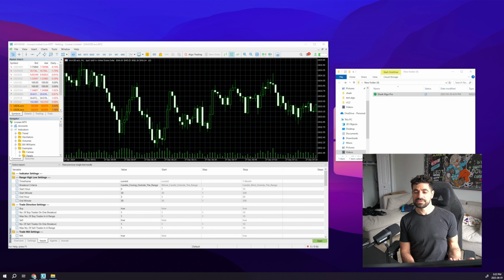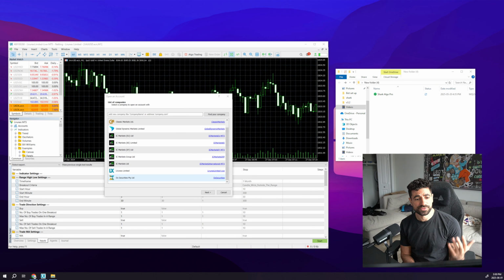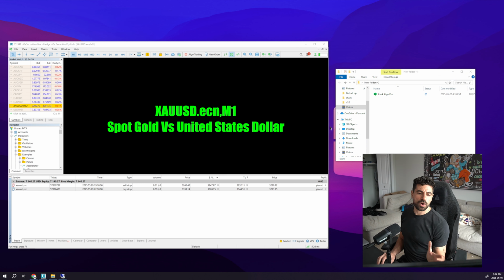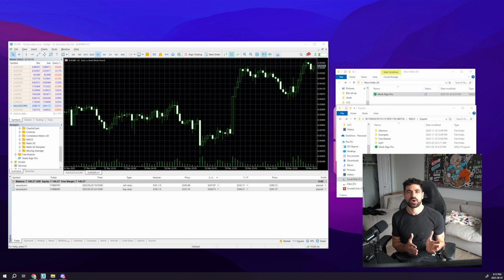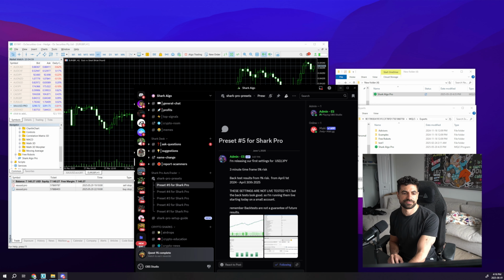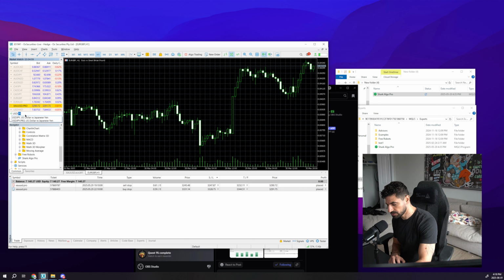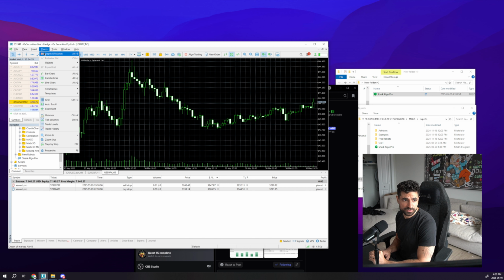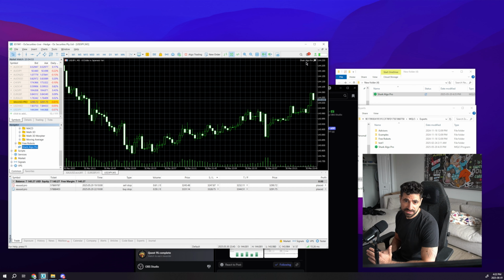How To Set up Automated Trading Bot in under 5 Mins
Unlock the power of automated trading with this complete tutorial on how to set up a trading bot on MT5 using SharkAlgo Pro. Whether you're trading stocks, gold, or both, this step-by-step guide will show you how to configure your bot for emotion-free trading.

🔧 In This Video You’ll Learn:

How to install and activate SharkAlgo Pro on MetaTrader 5 (MT5)

How to connect your bot to stock markets and gold trading pairs

Tips on backtesting trading strategies before going live

🚀 Whether you're new to algorithmic trading or looking to enhance your existing strategy with a gold trading bot, this video walks you through every detail.